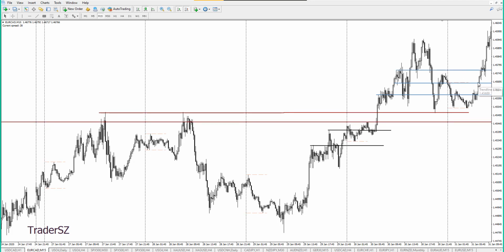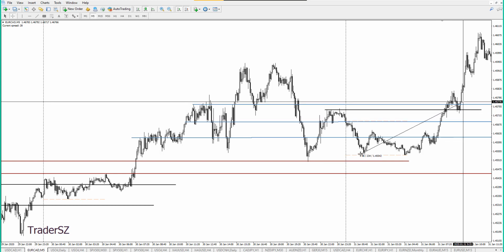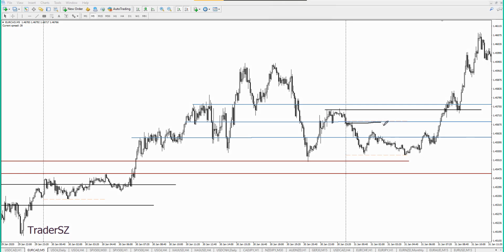Entry Technique for Trending Market concepts